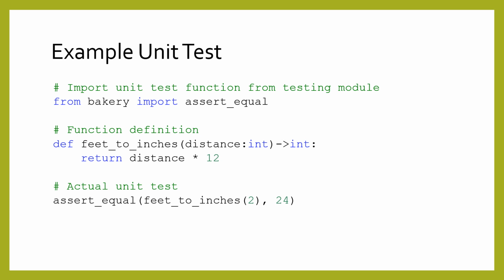Lesson 2A5) Testing Functions (Bart)